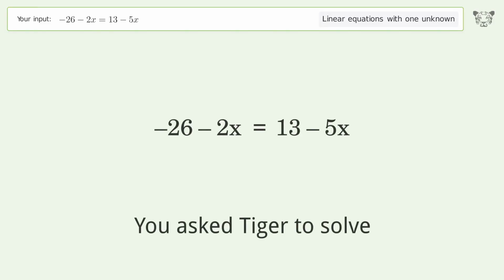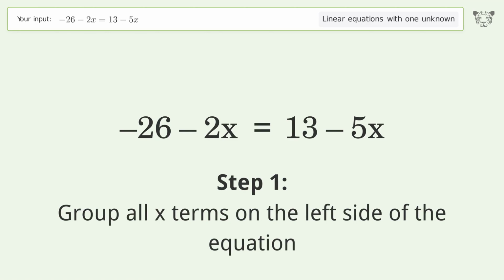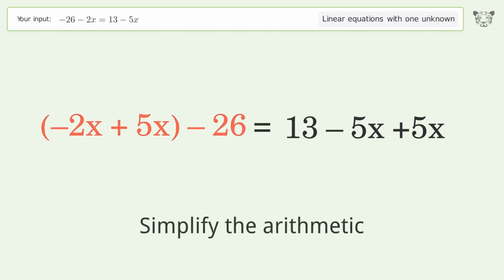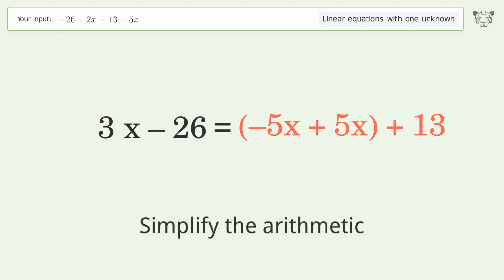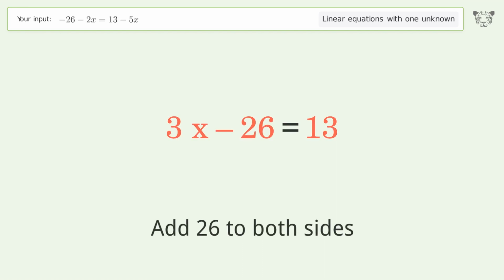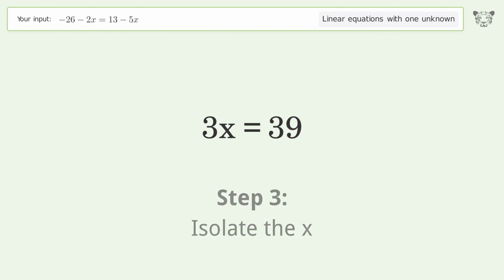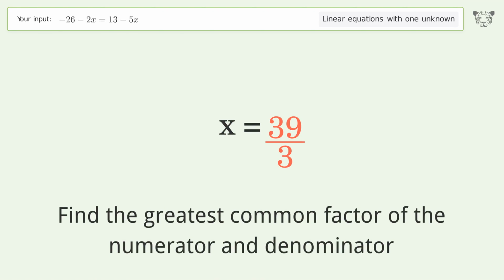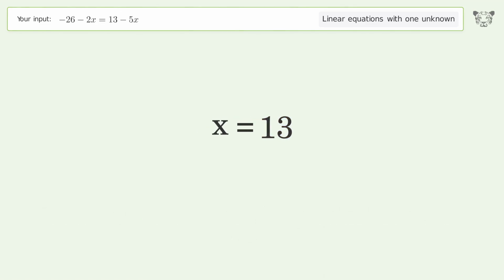Linear equation with one unknown: Solve -26-2x=13-5x step-by-step solution